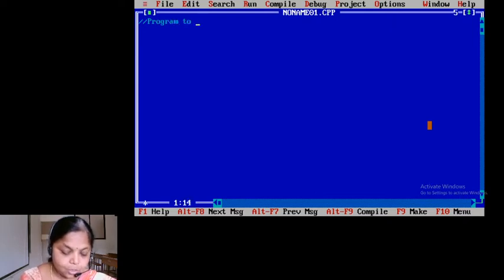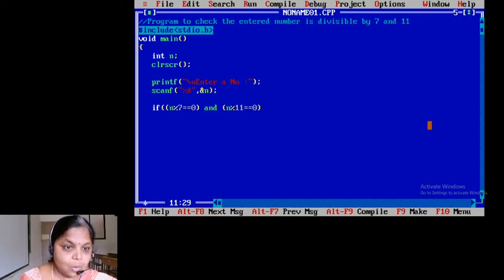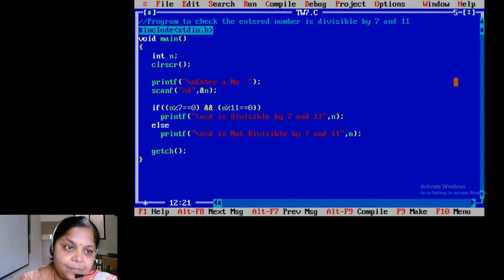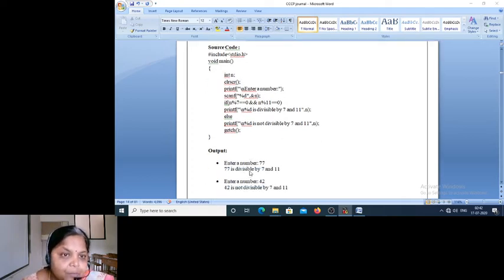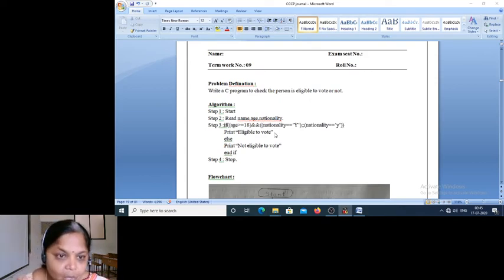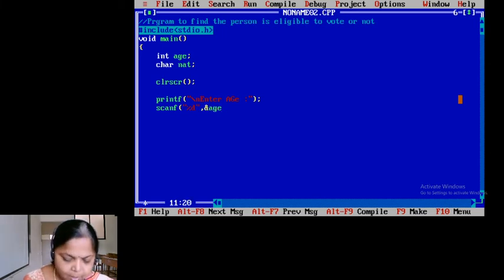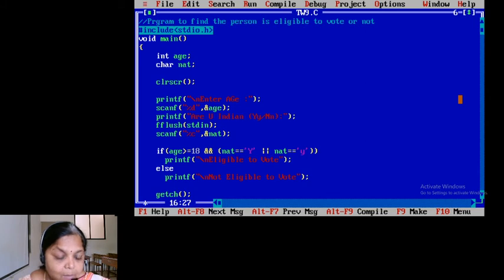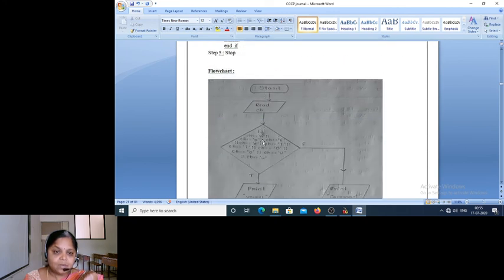Lab termwork 7 to 11and its algorithm and flowchart